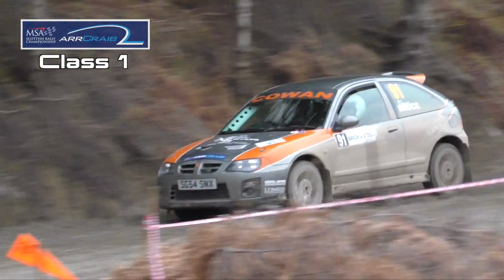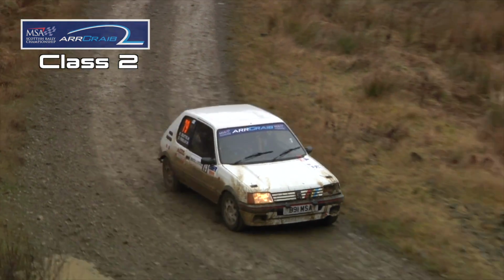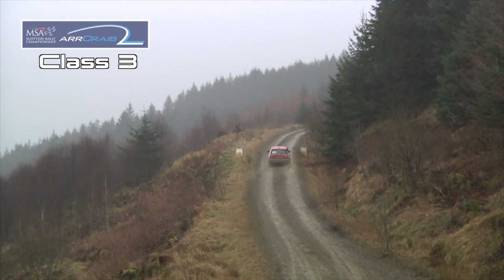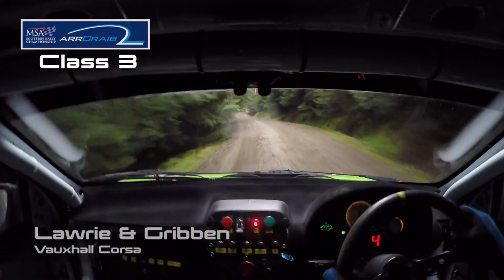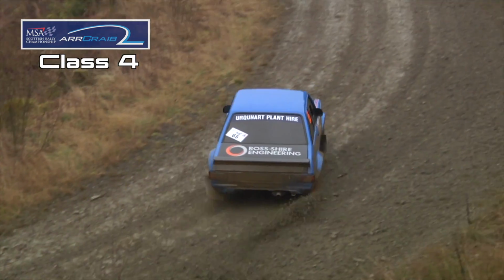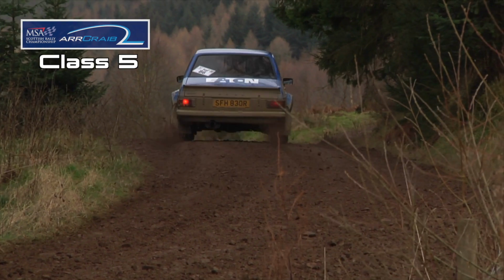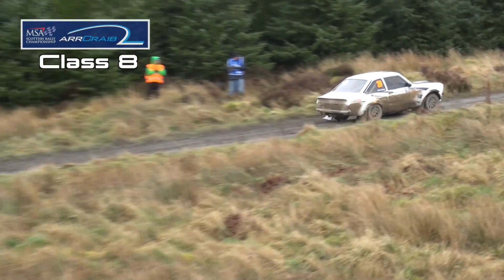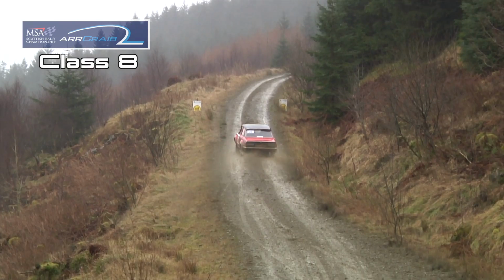Brick & Steel Border Counties 2wd Classes Review.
All the action from the high-revving 2wd Classes on the Brick & Steel Border Counties, round 2 of the ARR Craib Scottish Rally Championship.